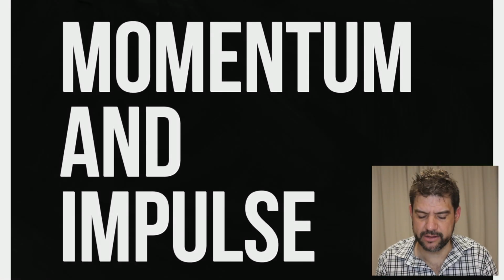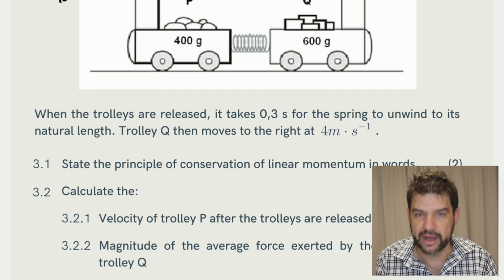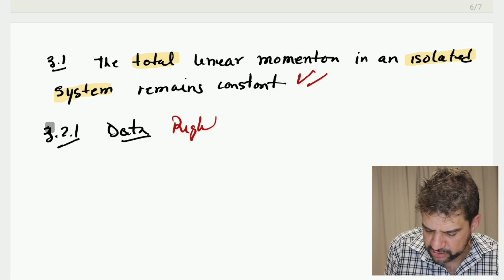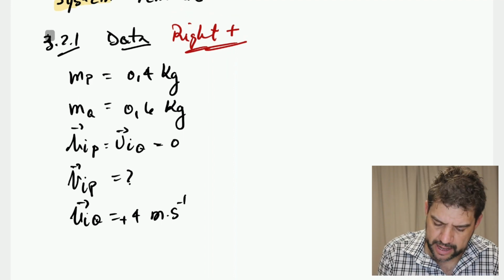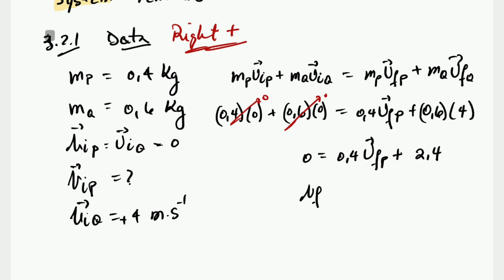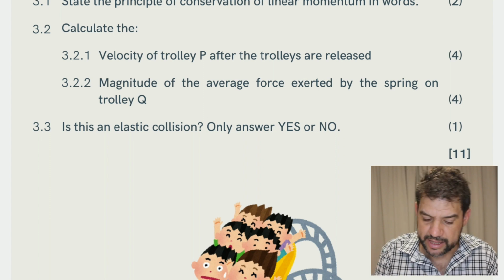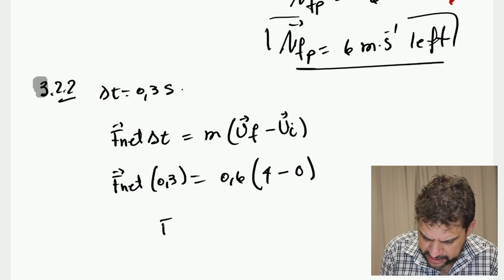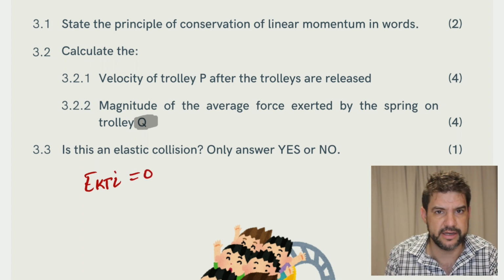Grade 12 Physics: Momentum Exam Question (Q3) Explained | CAPS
In this video, we work through a Grade 12 Physics Momentum exam-style question (Question 3) step by step.

This question focuses on:
• Choosing the correct system
• Handling direction and signs correctly
• Applying momentum equations in exam conditions

This explanation is CAPS-aligned and suitable for Grade 12 learners preparing for tests and final examinations.